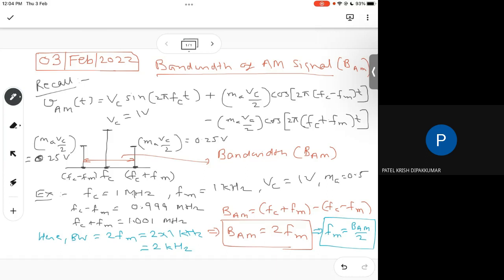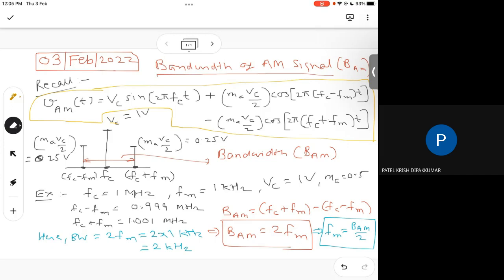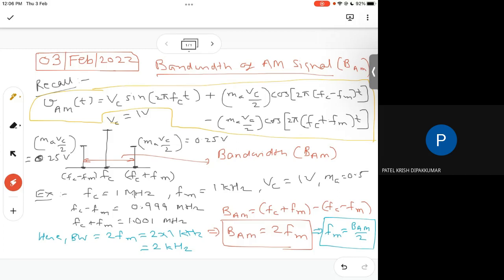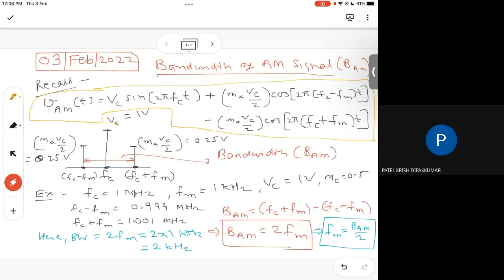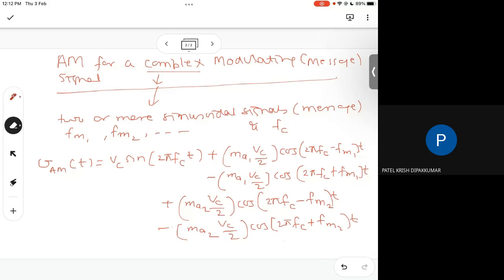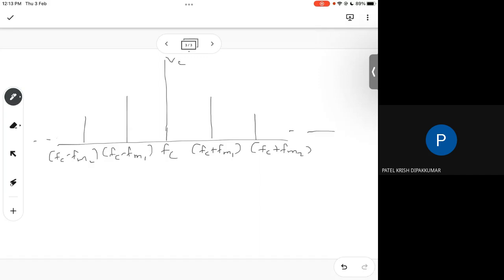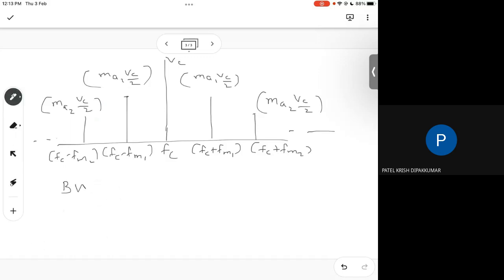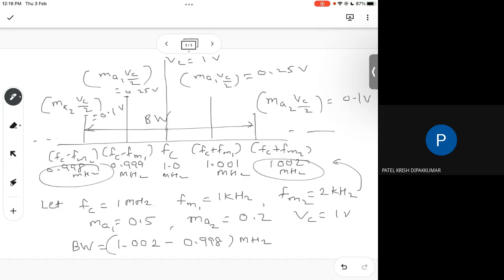CT215 Analog Communication and Transmission Line Theory Lecture 06 03Feb2022